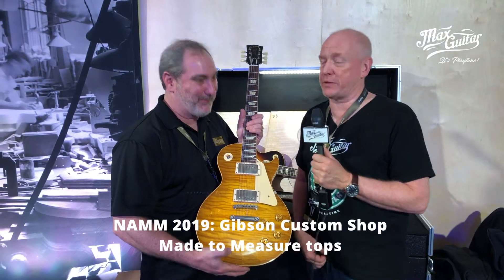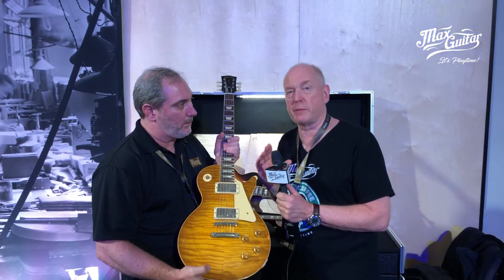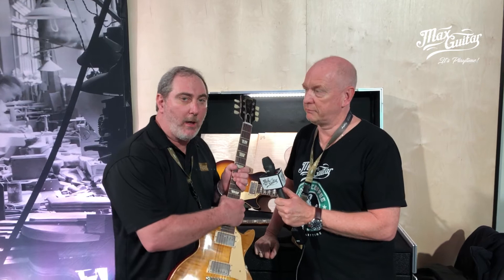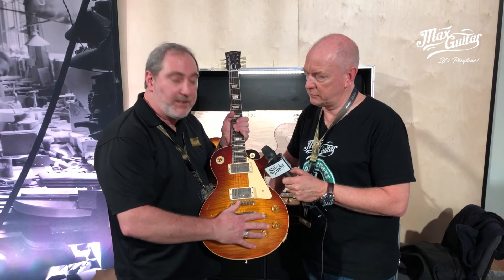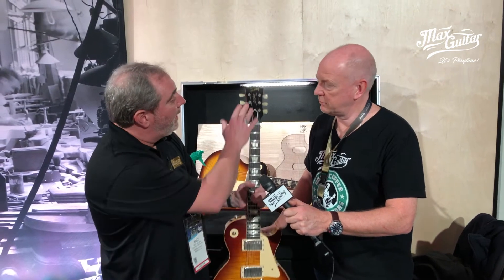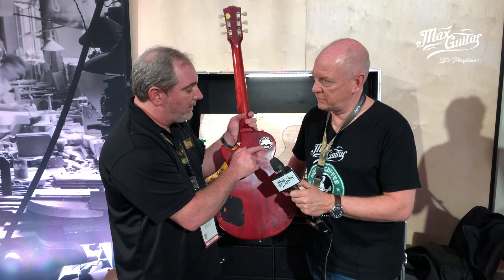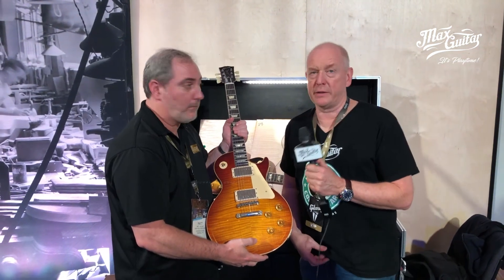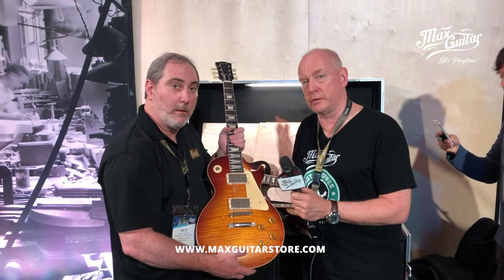NAMM 2019: Gibson / Maxguitarstore 15th Anniversary Les Pauls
Maxguitarstore had the opportunity to hand-select the most amazing tops for a set of 15 "Super Les Pauls". These guitars are made to measure, so you can choose what the finish and  certain specs are of the guitar, a real Custom Shop Experience!

Gibson 2019 Custom Shop Made to Measure tops Overview:
COMING SOON!